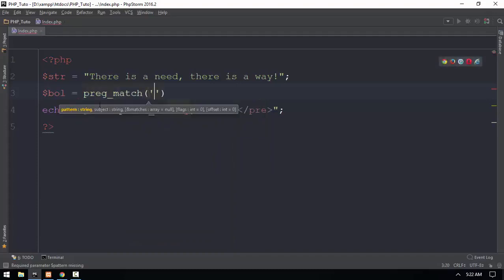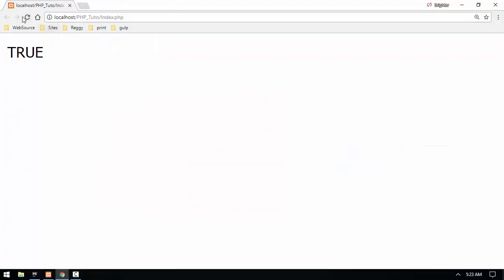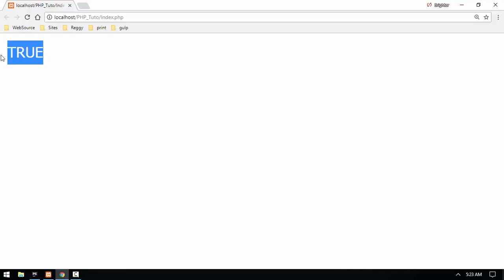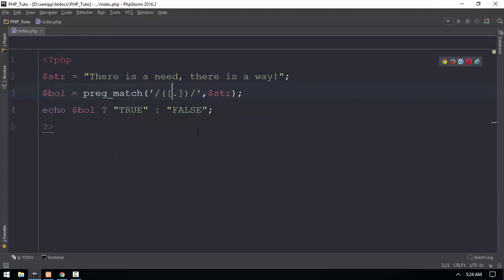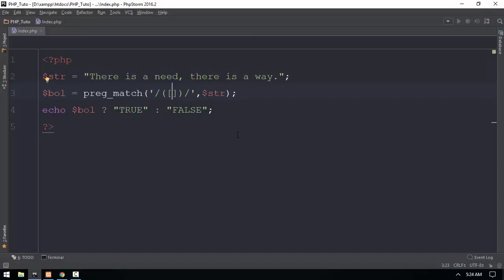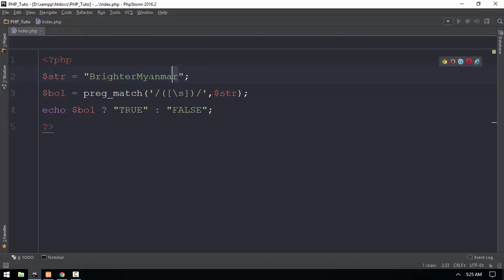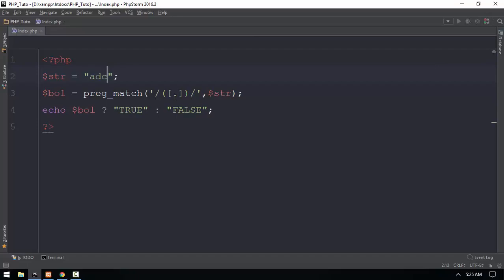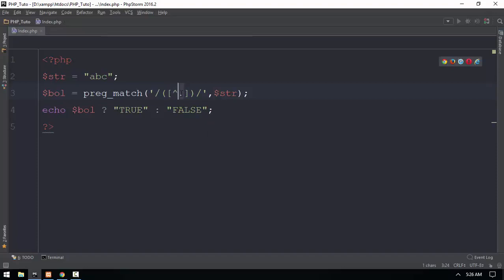157 Regular Expression 13